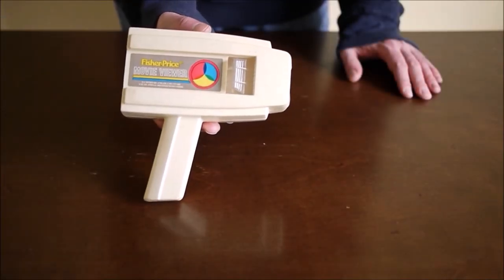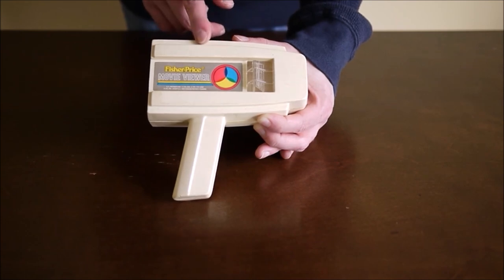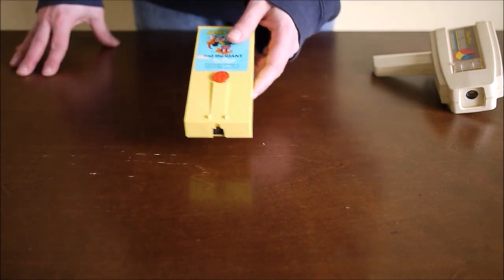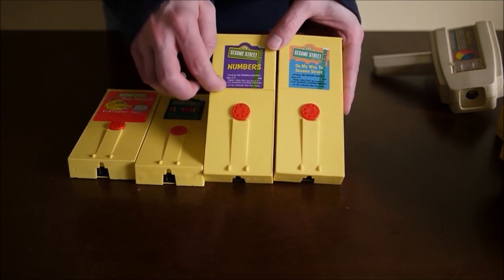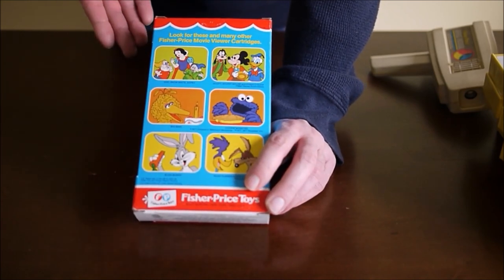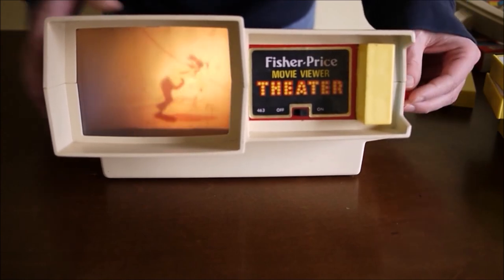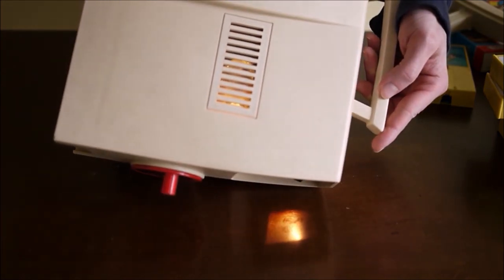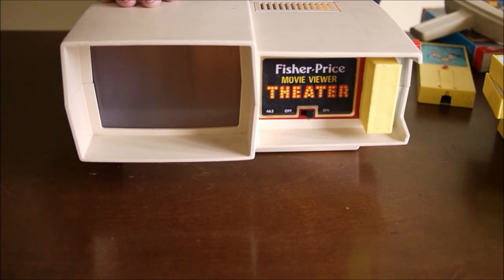Fisher-Price Movie Viewer & Theater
This video takes a look at Fisher-Price's Movie Viewer (1973) and Movie Viewer Theater (1978). After showing the items I play five movie cartridges; four on the screen and one using the projection function, though the projection has a bit of a lighting issue:

12:20 - Bugs Bunny in the Lions' Den
14:17 - On My Way to Sesame Street
15:54 - Mickey's Trailer
17:24 - Winnie the Pooh and Tigger Too
19:53 - The Rescuers

Check out the blog for photos, including a look inside the Movie Viewer Theater